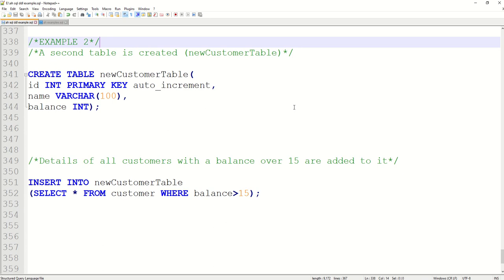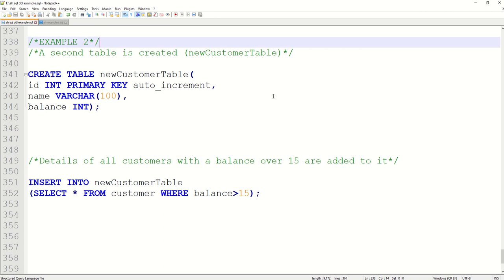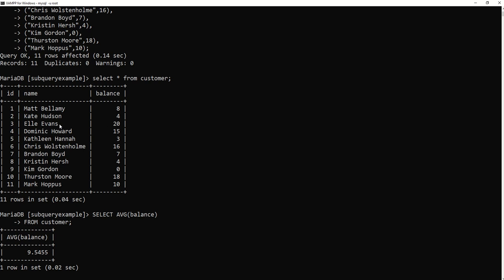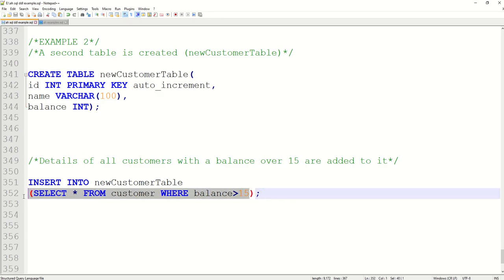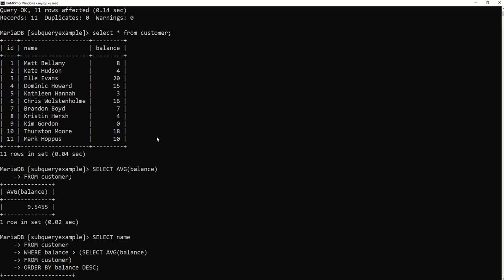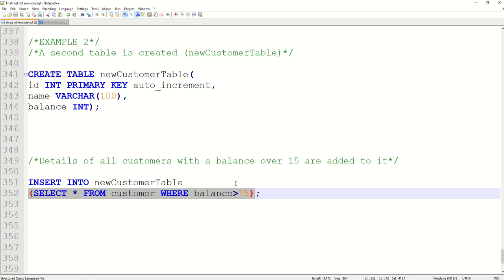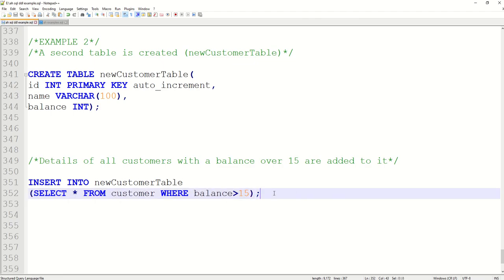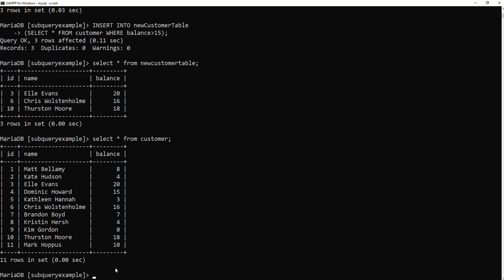AH Computing Science - Database Development - Lesson 8b: Subqueries example 2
Working through a second example showing how to use MySQL subqueries.

You can download the SQL file from the example if you'd like to play about with it.